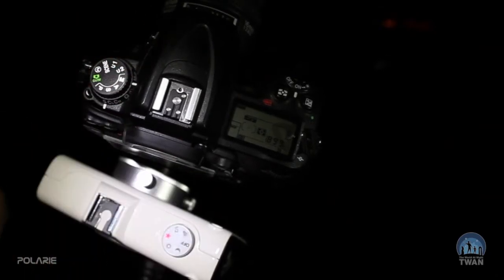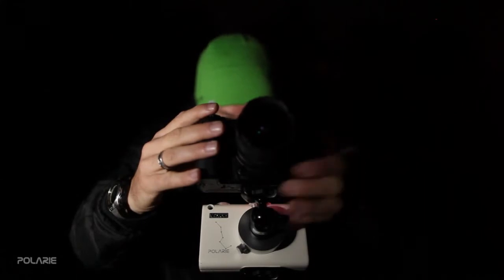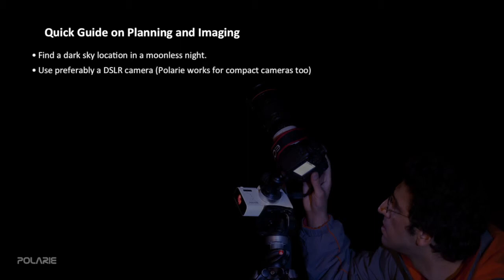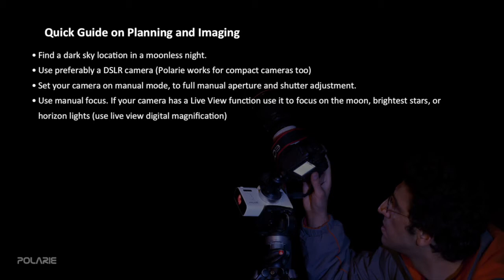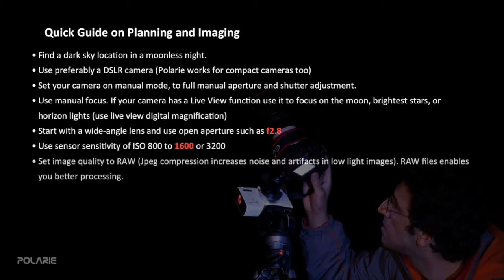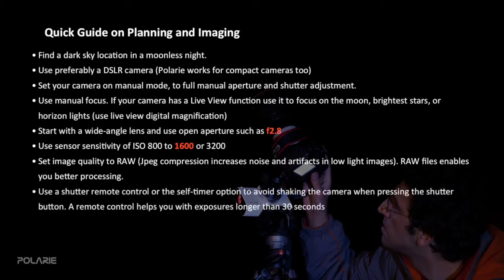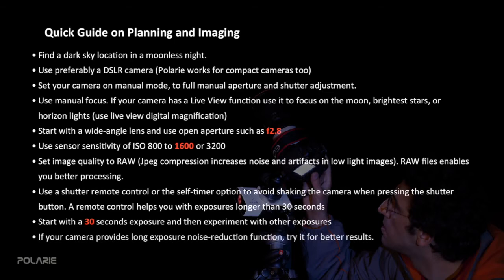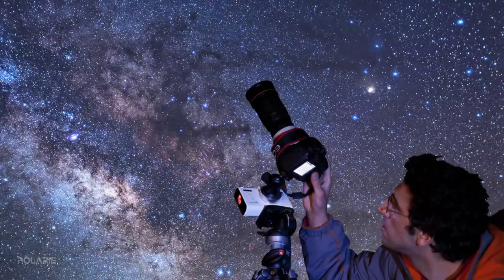3. Camera Set Up - Vixen Polarie Star Tracker Tutorial Video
星空雲台ポラリエ

Please try it in HD.

This section explains about basic DSLR camera setting for night sky photography by using Vixen Polarie.

Thank you very much for visiting our booth during Photokina 2012!!!
We are very looking forward to meeting you again at Photokina 2014.